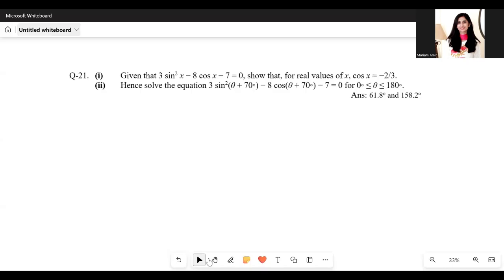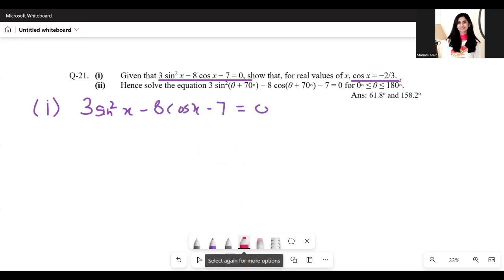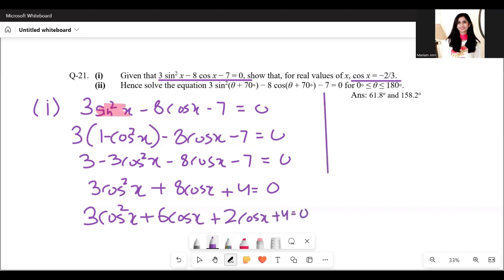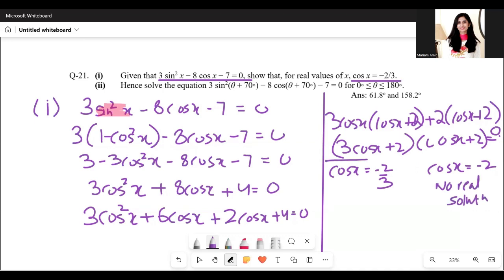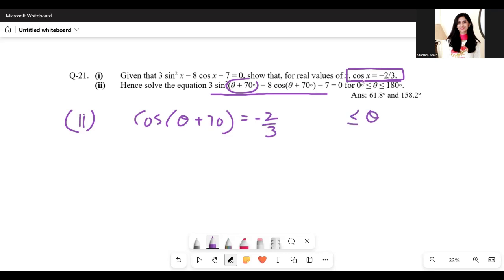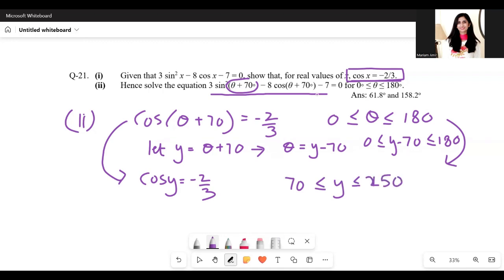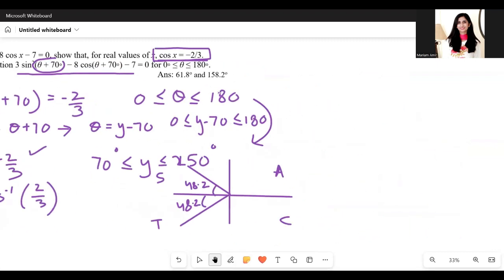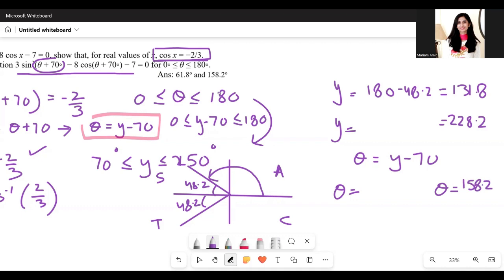Trigonometric Identities Past Papers Question 9709/13/O/N/11 Q5)